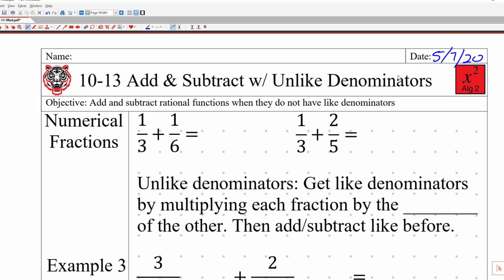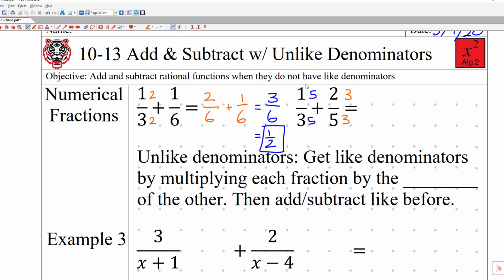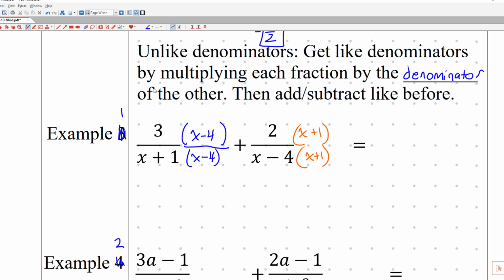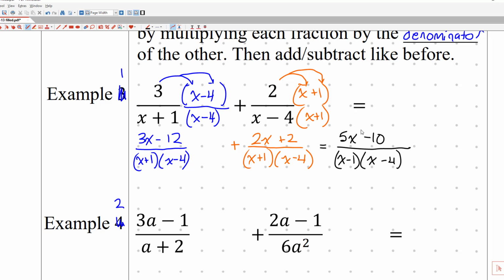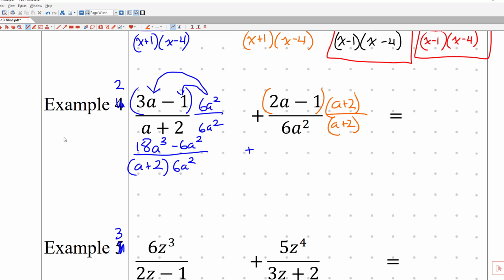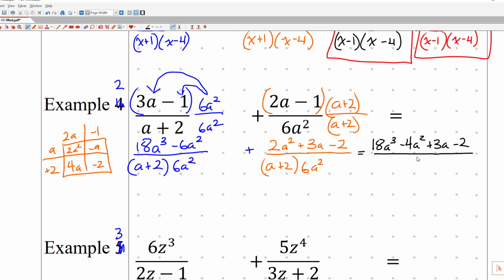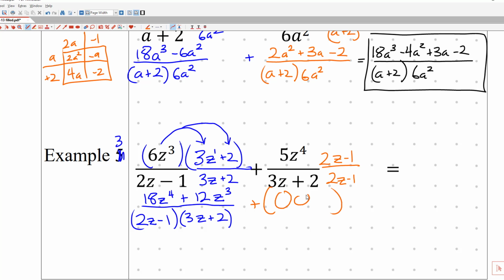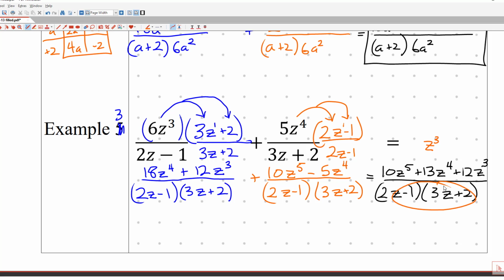Algebra 2 notes 10-13 Add & Subtract w/ Unlike Denominators